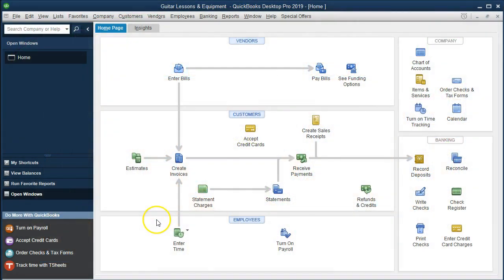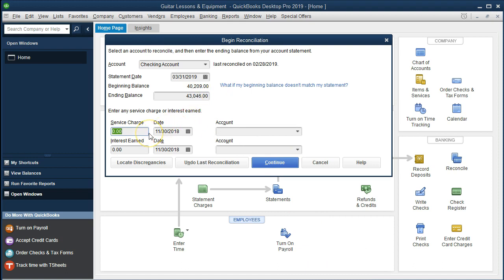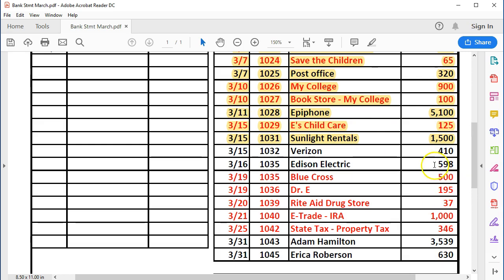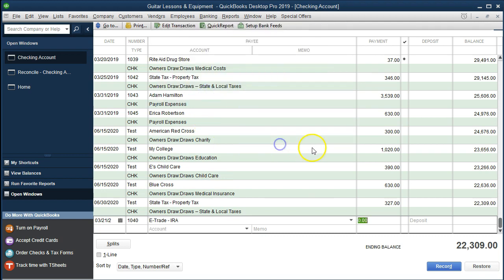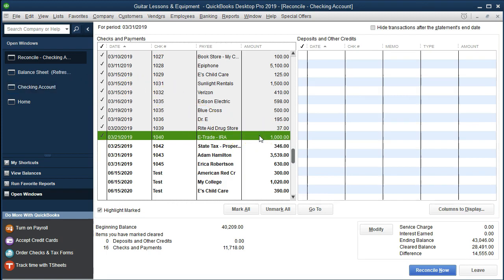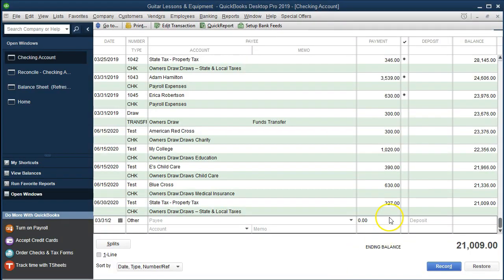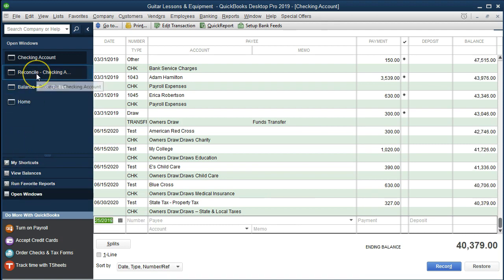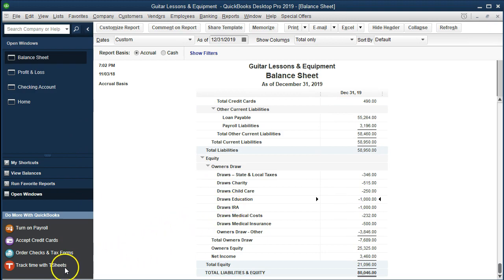Tax Deductions Tracking Equity Draws Account Method-Bank Reconciliation QuickBooks